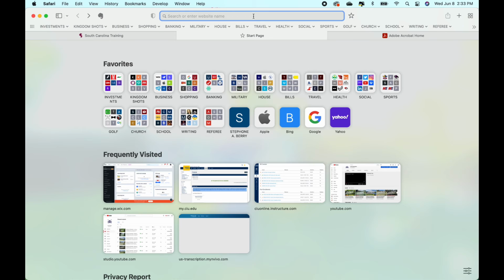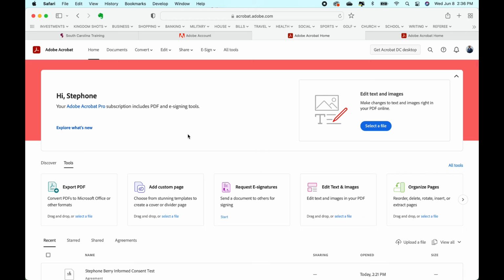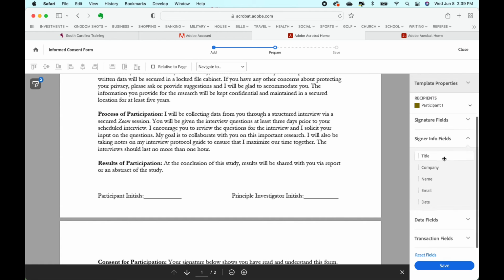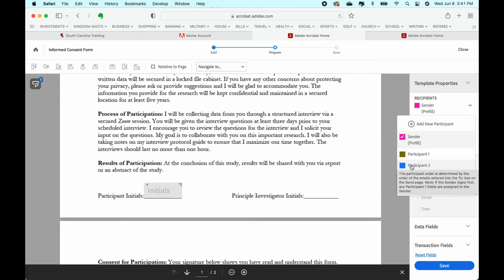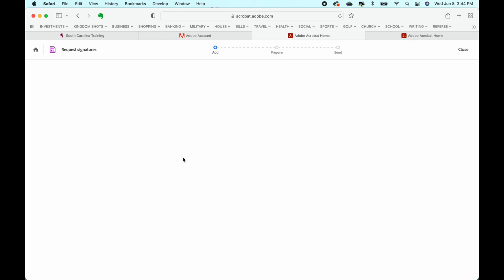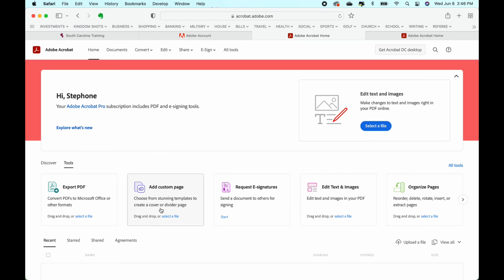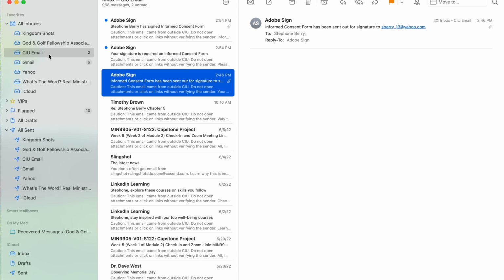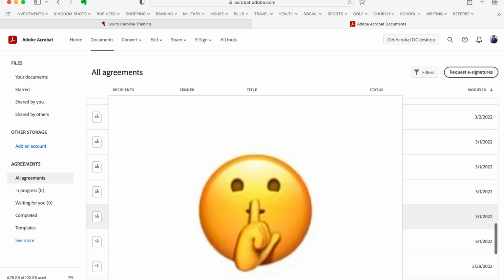How to Use Adobe E sign for Research Participant Signatures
In this video, I share how to upload and send out for signature your informed consent form or transcript validation for member checking using Adobe E-sign. This video is designed to assist master and doctoral students who may not know how to collect participant signatures using digital technology.